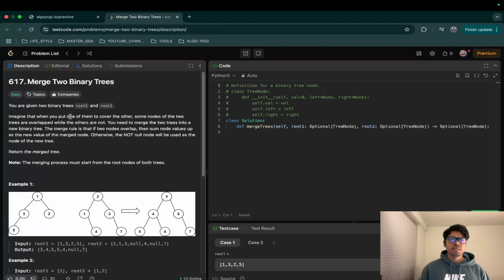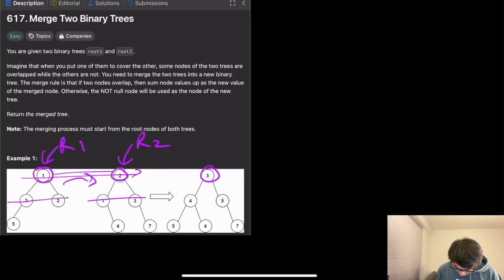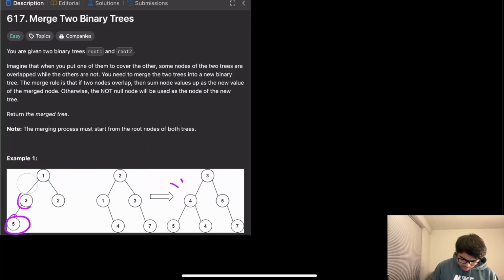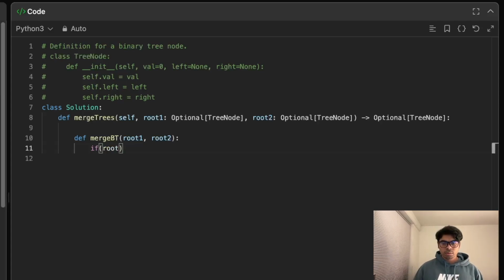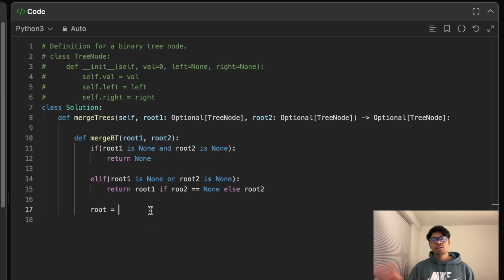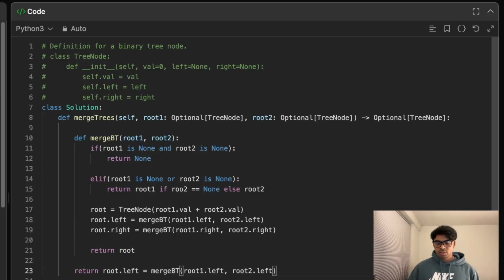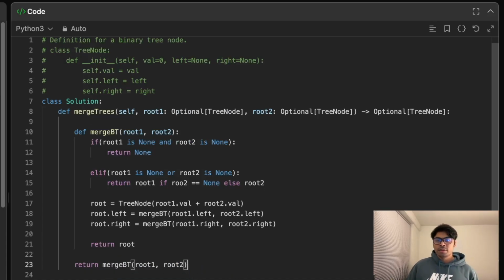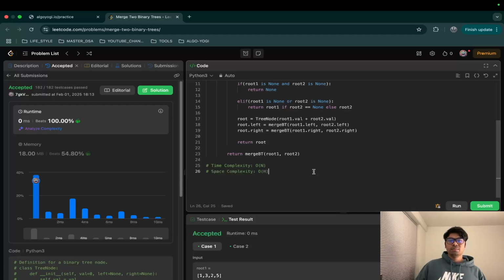LeetCode 617 | Merge Two Binary Trees | Python Solution Explained | AlgoYogi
🚀 **Timestamps:**
0:00 Introduction
0:20 Problem Explanation and Constraints
:50 Logic and Approach (Recursive & Iterative)
2:40 Python Implementation
6:44 Complexity Analysis

💡 **Why Watch?**
- Learn how to **merge two binary trees recursively and iteratively**.
- Understand **tree traversal techniques** for combining node values efficiently.
- Strengthen your knowledge of **recursion, DFS, and BFS** in tree problems.

📢 **Next Steps:**
- Explore similar problems like **Subtree of Another Tree (LeetCode 572)** and **Invert Binary Tree (LeetCode 226)**.